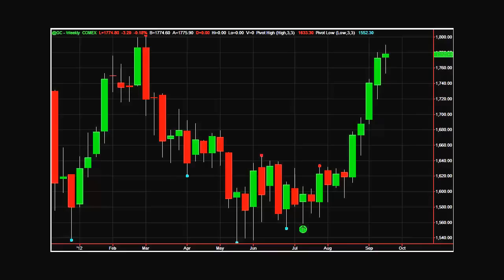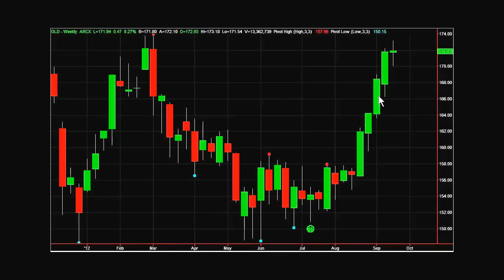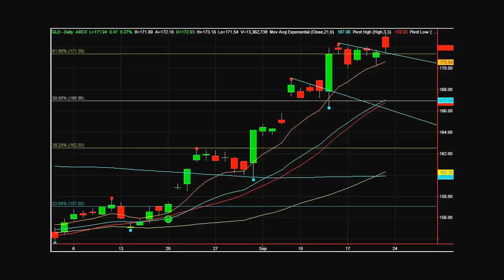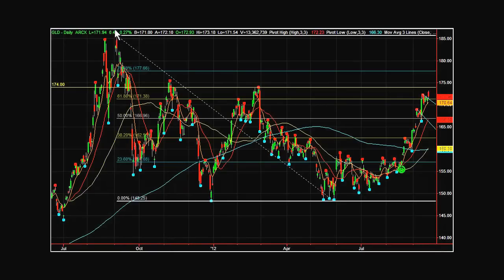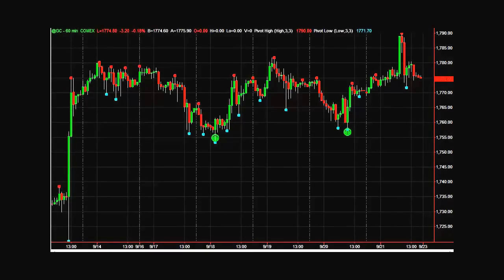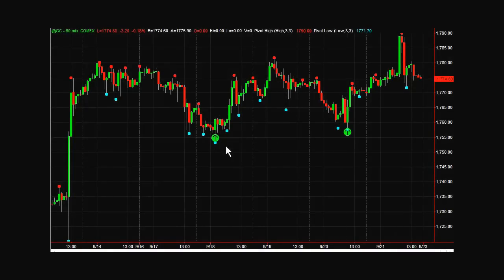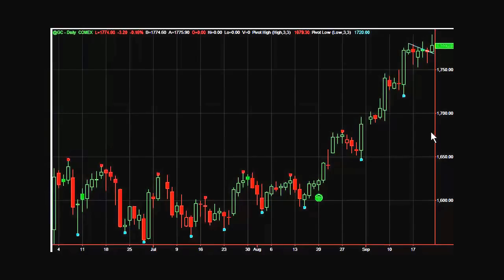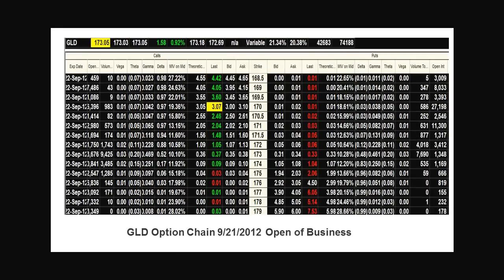Should you be buying GOLD?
With global central banks debasing currencies and creating the potential for a major inflationary environment in the future what can you do to protect your assets? Basically commodities or precious metals like gold should be considered as a part of one's portfolio.

From a member in our virtual trading room Friday:
"Larry, I made $105 per contract or 30% on my very first WEEKLY Apple option day trade using your system! Made more on that trade than my paycheck last week. Already paid for my subscription on this one trade! THANK YOU!!!"
 Ben ~ Salem, MA Futures and forex trading contains substantial risk and is not for every investor. An investor could potentially lose all or more than the initial investment. Risk capital is money that can be lost without jeopardizing ones’ financial security or lifestyle. Only risk capital should be used for trading and only those with sufficient risk capital should consider trading. Past performance is not necessarily indicative of future results.